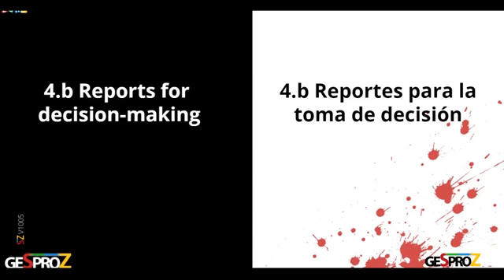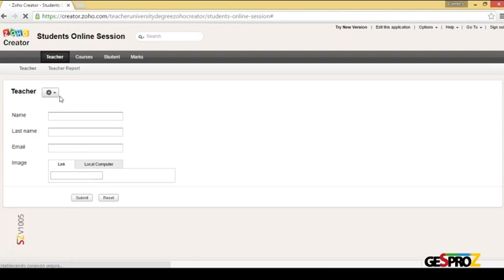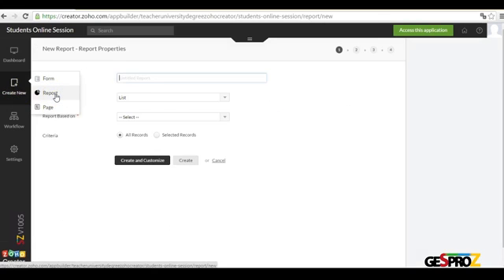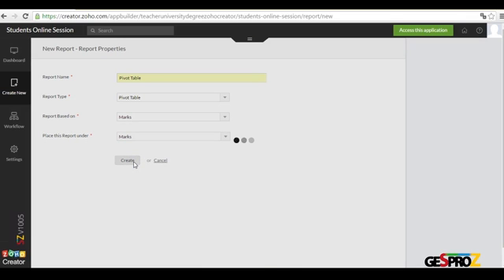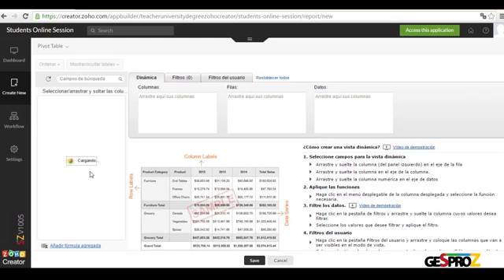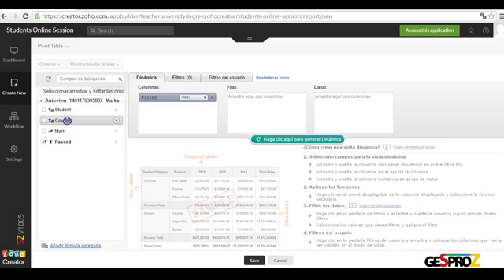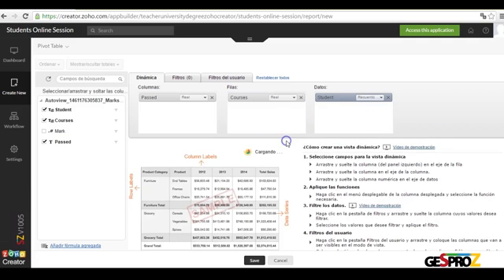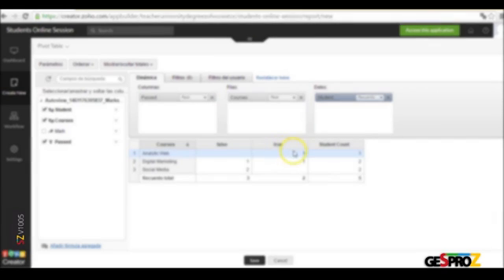4B. Reports for decision-making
Preview of the Zoho Creator University Degree second online session "Reports for decision-making". In this session, the students will learn in depth how to use pivot tables and charts.